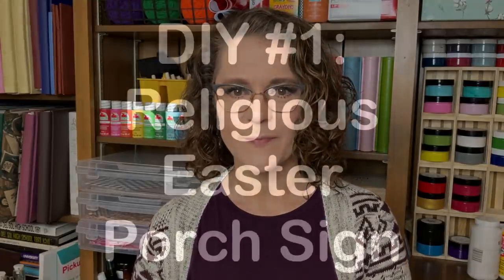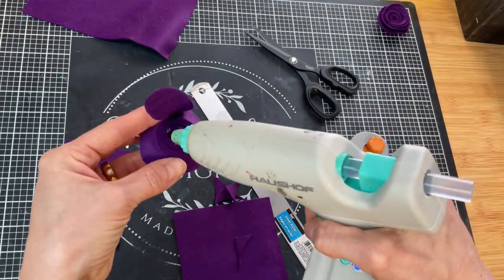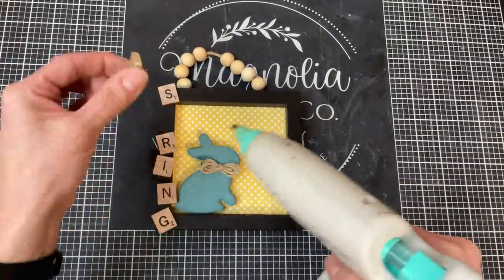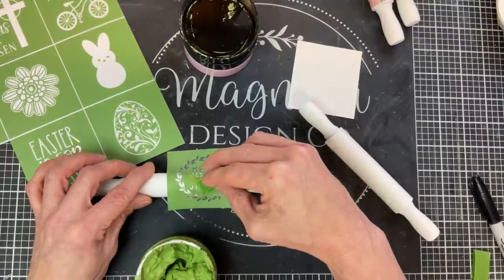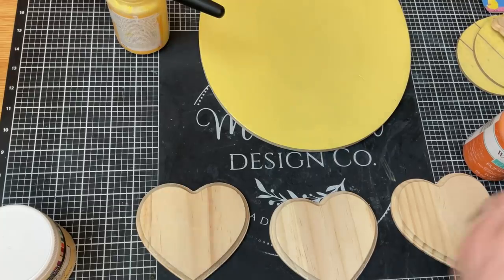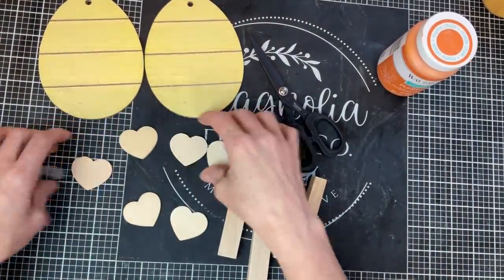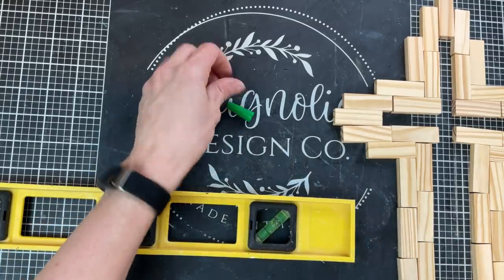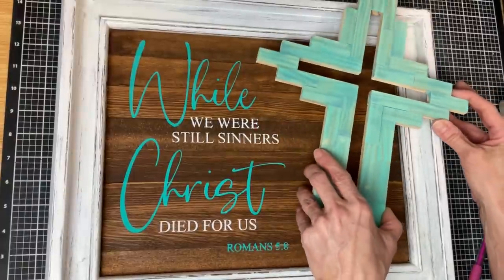🌷 HIGH END DOLLAR TREE EASTER & SPRING DIYS | Dollar Tree DIY | He is Risen | Magnolia Design Co 🌷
Hello FRIENDS!
Today I'm back with 6 BRAND NEW Budget HIGH END SPRING & EASTER Farmhouse DIYs for you. I hope you enjoy these easy to make projects that look great! Be sure to watch to the end so you can tell me which one was your FAVORITE!!!

*** AMAZON STOREFRONT

SAVE this video and use these time stamps to return to your favorite projects easily:
0:00  INTRODUCTION & WELCOME
00:23  DIY #1 - RELIGIOUS EASTER PORCH SIGN
08:07  DIY #2 - SPRING BUNNY BEADED SIGN
13:24  DIY #3 - EASTER / SPRING ROLLING PINS
20:42  DIY #4 - REVERSIBLE EASTER EGG & LARGE CHICK
26:57  DIY #5 - MINI EASTER EGG CHICKS
29:56  DIY #6 - JENGA CROSS & STENCILED SIGN

SUPPLIES USED IN EACH PROJECT:

DIY #1 -  RELIGIOUS EASTER PORCH SIGN
Unfinished wood sign from Hobby Lobby or other
8" MDF Letters from Walmart or other
Waverly Antique Wax and Agave
Purple and White felt

DIY #2 - SPRING BUNNY BEADED SIGN
Beaded square sign from DT
scrapbook paper
Mod Podge
Scrabble letters
Bunny
Mini clothespins
Waverly chalk paint in Agave and Pumpkin
jute twine
moss

Waverly chalk paint in White
scrapbook paper
Mod Podge
Jute twine
spring color ribbons

DIY #4 - REVERSIBLE EASTER EGG & LARGE CHICK
Large wood egg shape
Waverly chalk paint in Maize, Pumpkin and Black
scrapbook paper
3 large wood heart plaques
jenga blocks
Mod Podge
2 wood circles
2 white buttons

DIY #5 - MINI EASTER EGG CHICKS
1 pair of yellow shiplap eggs from DT
6 wood hearts
2 small wood dowel pieces
Jenga blocks
black buttons
yellow ribbon

DIY #6 - JENGA CROSS & STENCILED SIGN
Thrifted frame
5-gallon paint sticks
Waverly White, Antique Wax and Agave
Clear matte spray
36 tumbling tower blocks
Wood glue